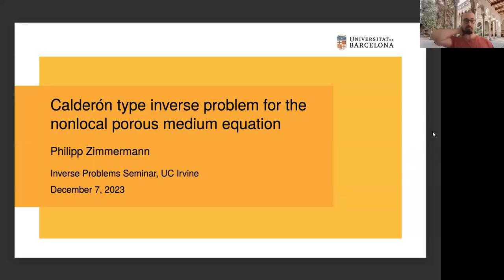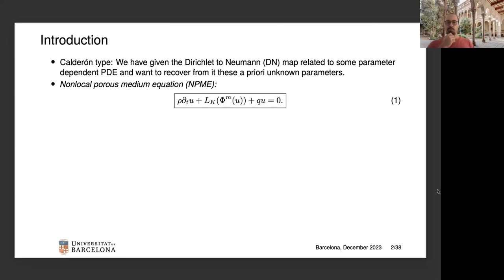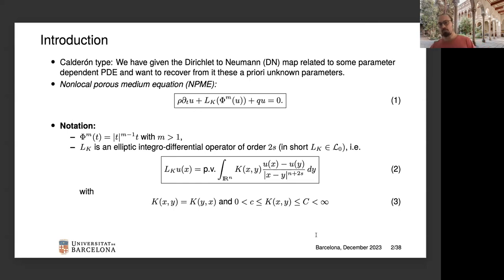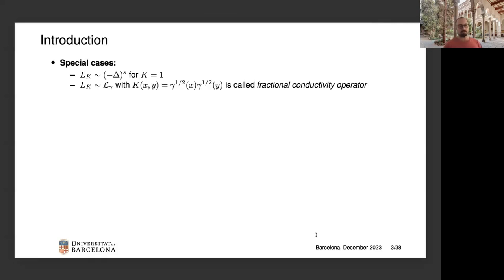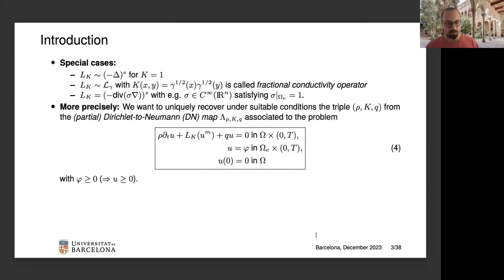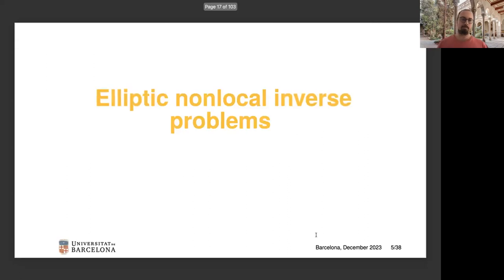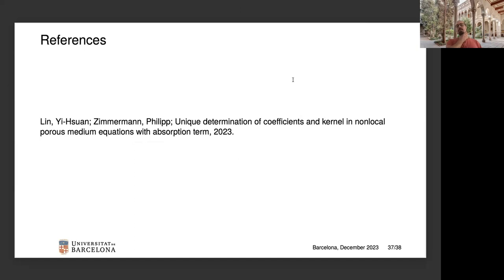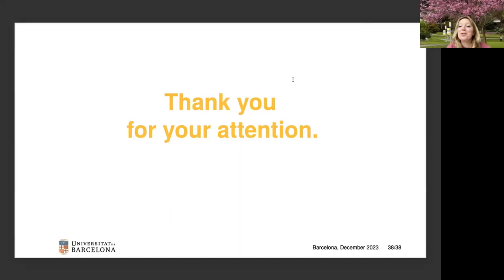International Zoom Inverse Problems Seminar, December 7, 2023, Philipp Zimmermann (U. of Barcelona)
Title: Calderon type inverse problem for the nonlocal porous medium equation.